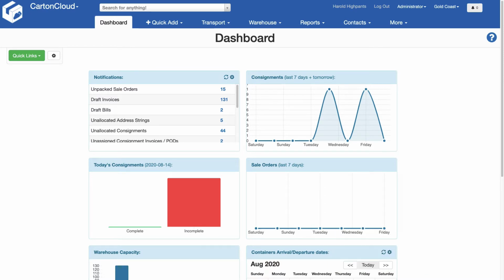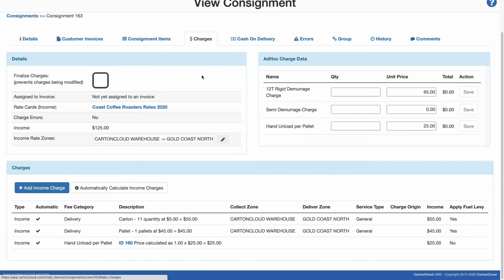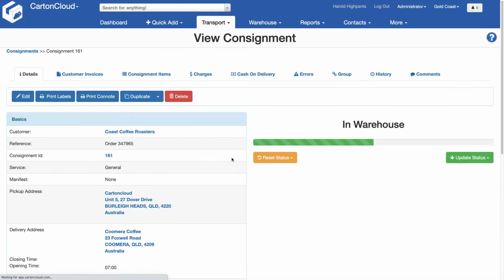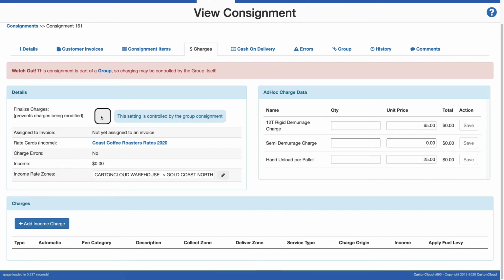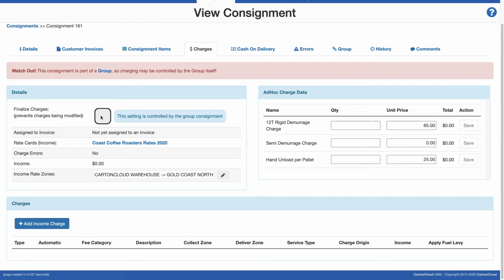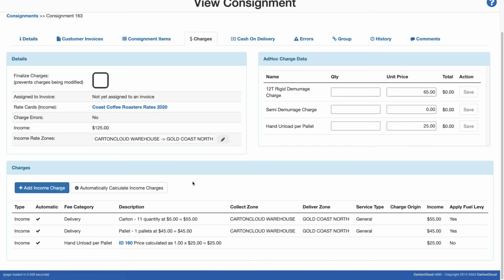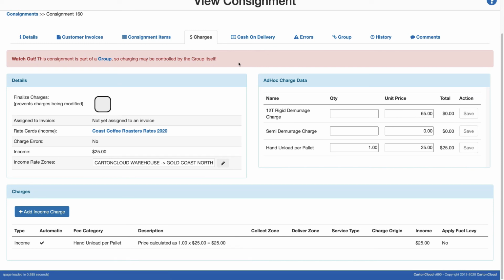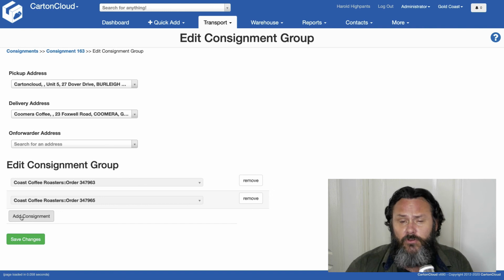Product Update - Finalising Charges of Grouped Consignments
You also have the flexibility to add or modify charges across individual consignments that form part of a group. Whether these are recorded by a driver using the mobile app or manually added, you can ensure all of the correct charges are applied, and the group finalised in one simple and clear step.